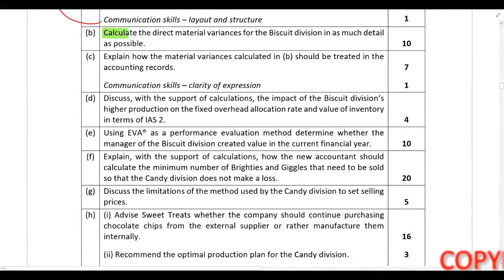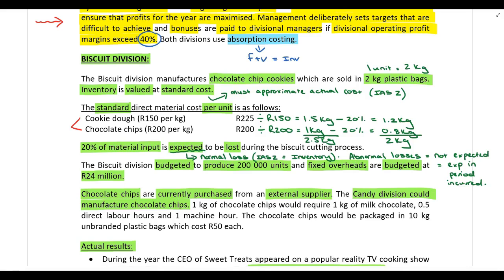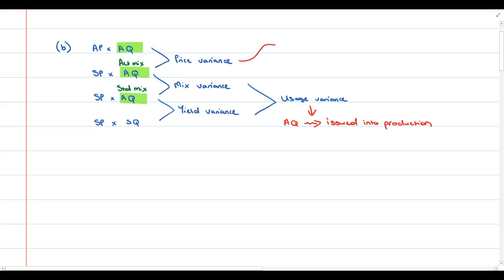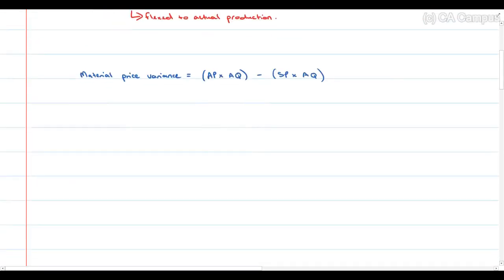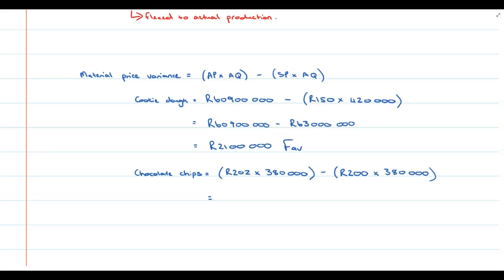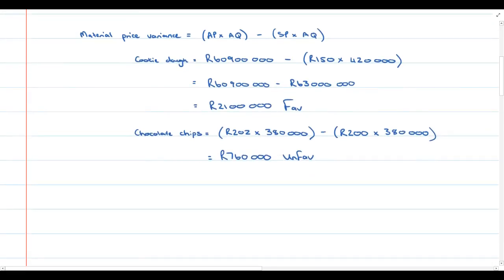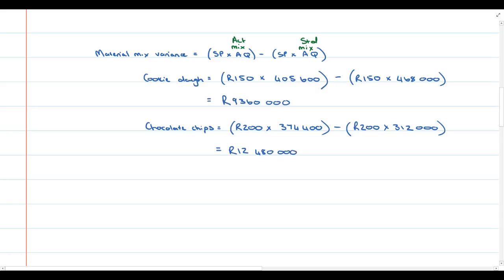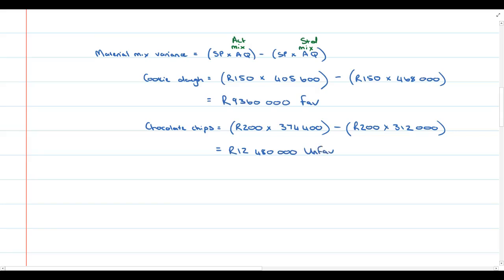Sweet Treats Part 3 Required b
In this video Sara du Toit CA(SA) works through a Mock Exam covering the MAC CTA syllabus. For a copy of the Mock Test, follow this